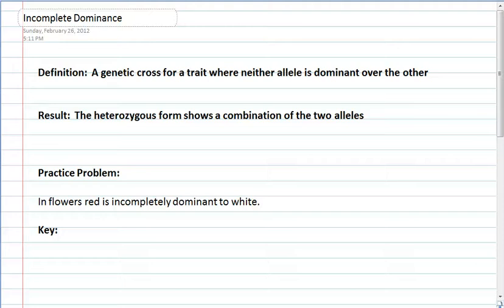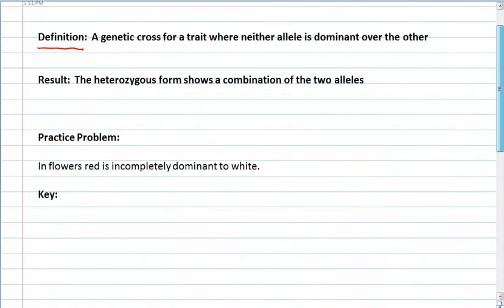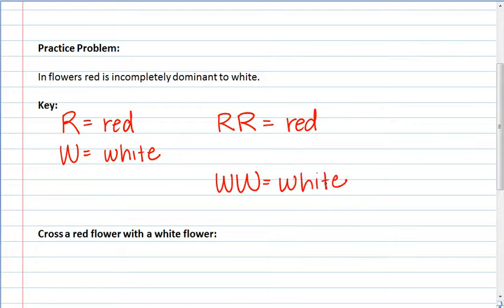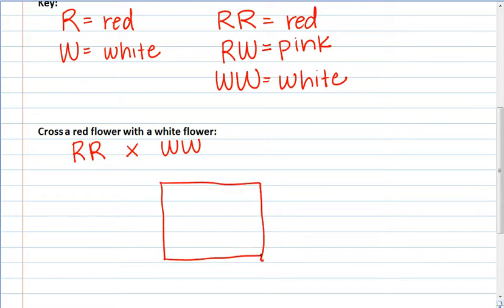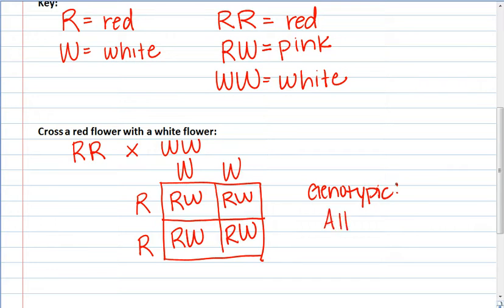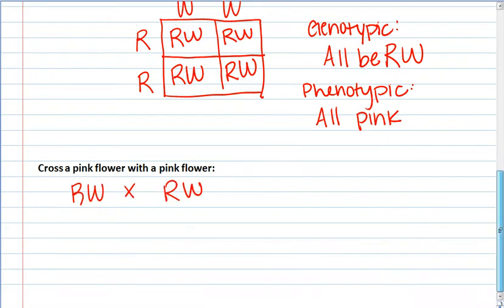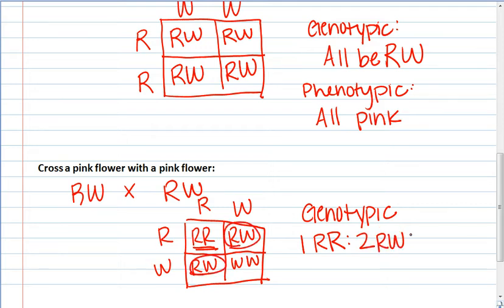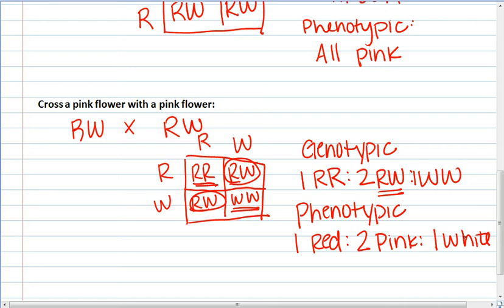Screencast by mrsgiegler from Screenr.com